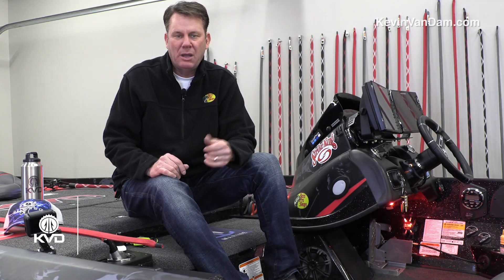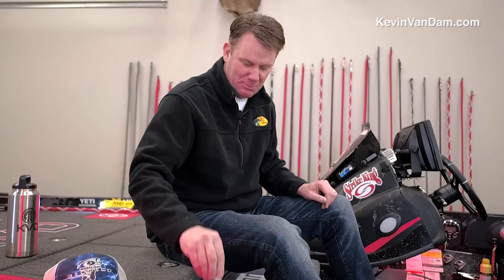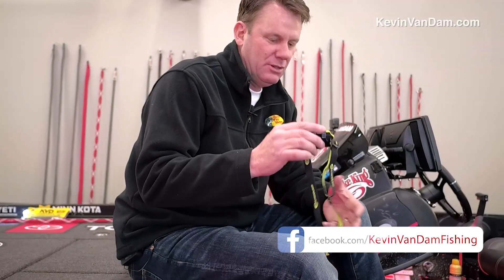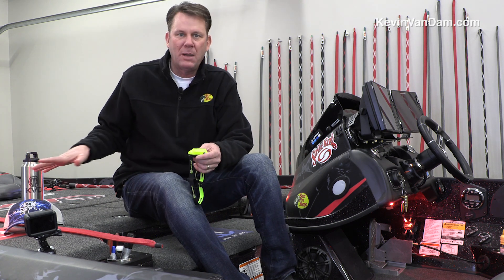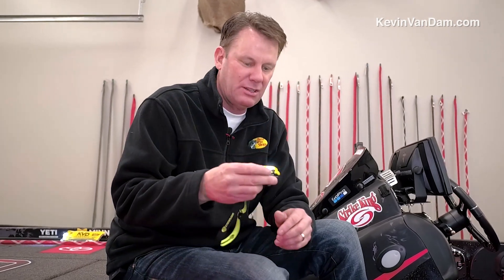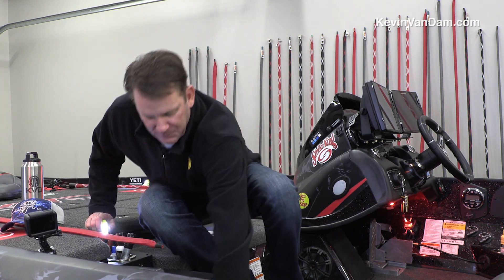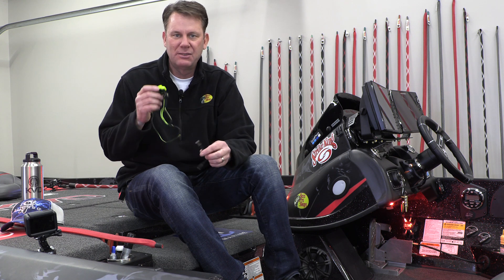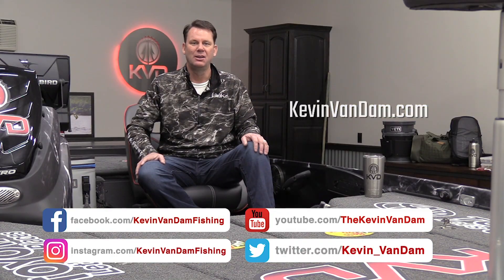Must-have accessories, one secret weapon for fishing tournament mornings — KVD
Kevin VanDam always comes prepared to tournament fish. Check out one tool everyone should have on tournament days.